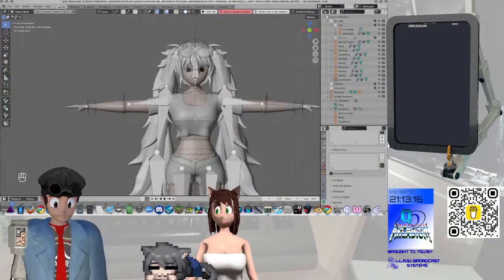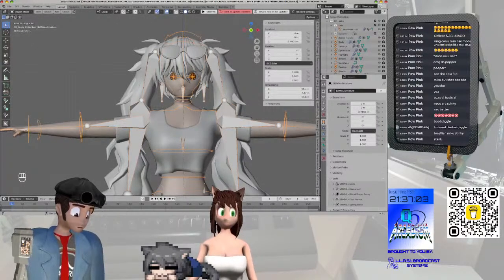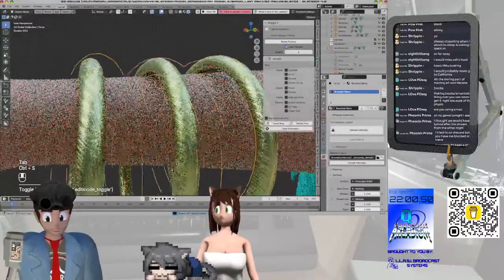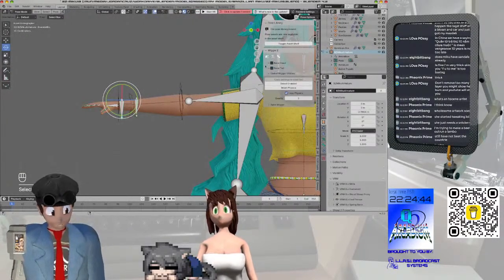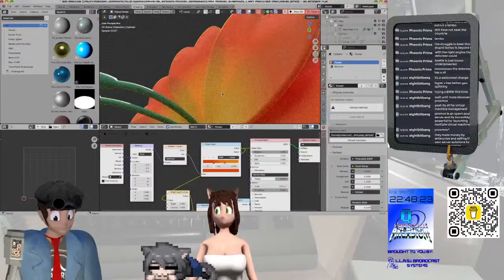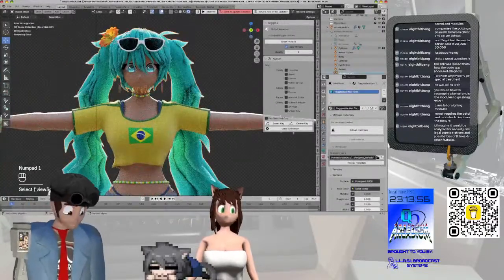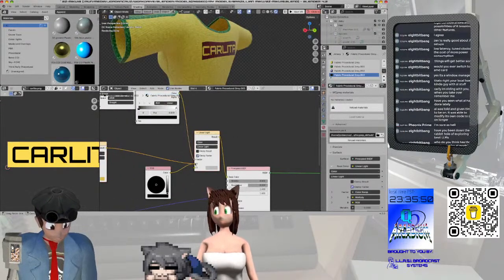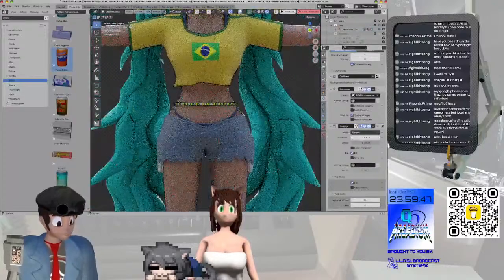Modeling Mo-Friday - Brazillian Miku!!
are you are you are you a tourist? are you a tourist? are you a tourist?